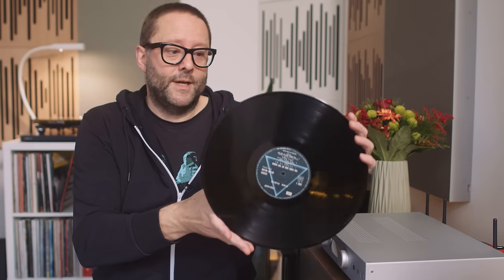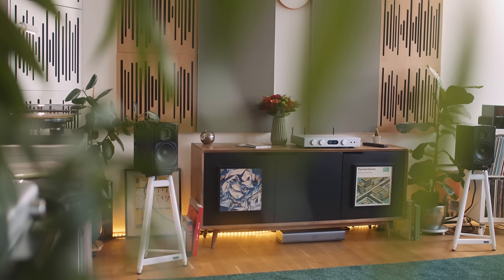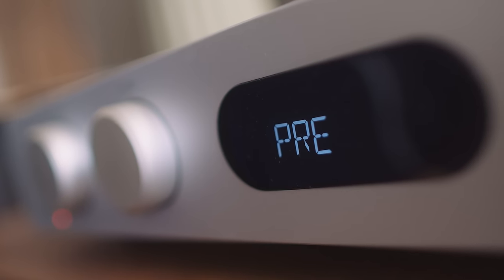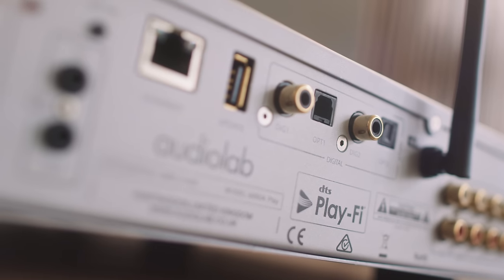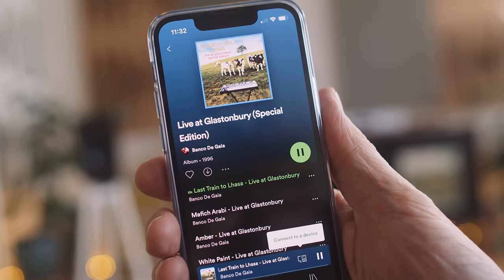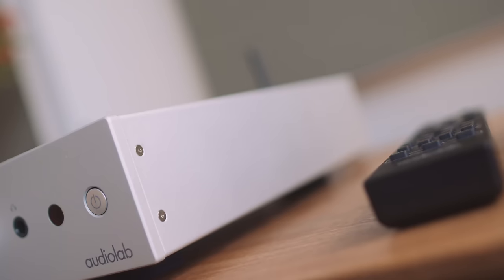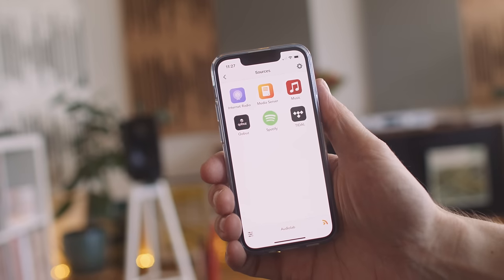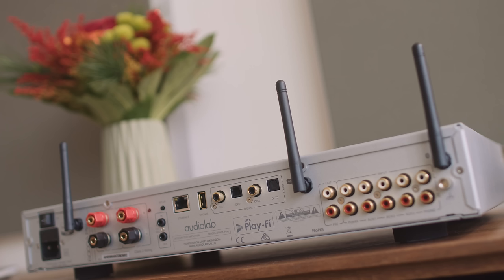Audiolab's 6000A Play is HEAVEN...and H E L L !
🎥  Camera: Olaf von Voss
🎬  Editor: John Darko
🕺🏻  Motion GFX: John Darko

0:00 Intro + features
4:23 Sound + Spotify + DTS Play-Fi
8:38 No gapless, no happy
15:34 Workarounds schmerkarounds
19:16 It’s not all about me (or you)

What is gapless playback?

DID YOU KNOW WE HAVE A PODCAST?